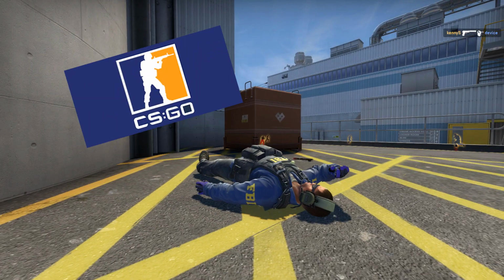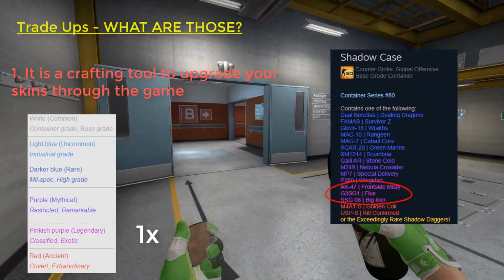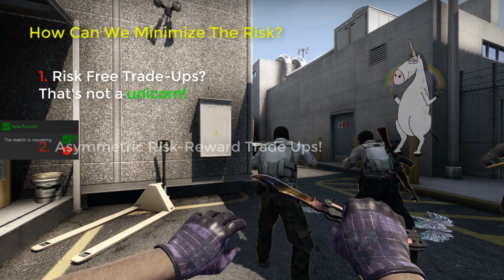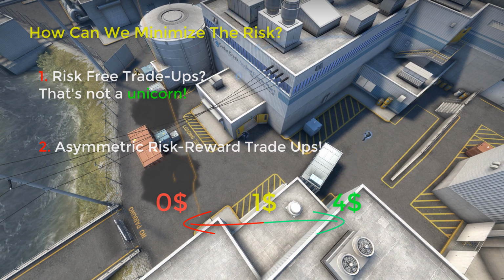The Complete CS:GO Trade Up Guide & How To Minimize Your Risk - Honest Thoughts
Hi Everyone! 😊

So I decided to make a video about Trade Ups simply because someone asked for my opinion about it over our Discord server 🔥

It took me some time to actually get it done but here we go 😅
Don't forget to say Hello 😉

📝 *Side Note:* Everyone is welcomed to do as they wish with those Trade-Ups.
This is just the way I perceive it as of right now and I might do some trade-ups myself at some point if that would be a relevant thing!
Not against it at all, unless you are just out there for the thrill of making insane silly profits that has no safety net behind them! 😵

Please don't lose your own hard-earned money 😂❤

Oh yeah, and just start to Google stuff...
No reason to kill your gains 😴

🔗Useful Links

✔ Joined our discord server already???🔥
✔ Have you taken part in any trade-ups? How well it went for you? 😯
✔ Are there any ways I can improve? Suggestions? Poor delivery? Let me know! 🙏

I hope you will have a wonderful day!
Take Care,
Ohad.